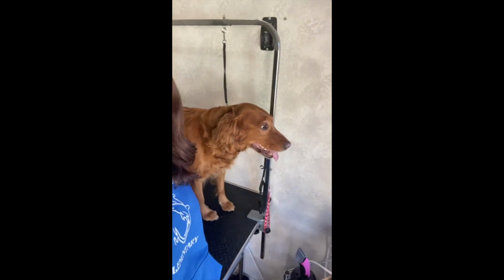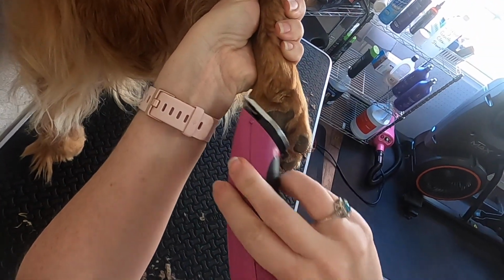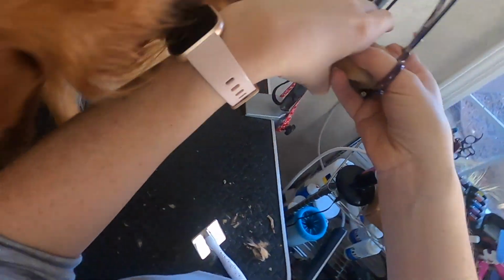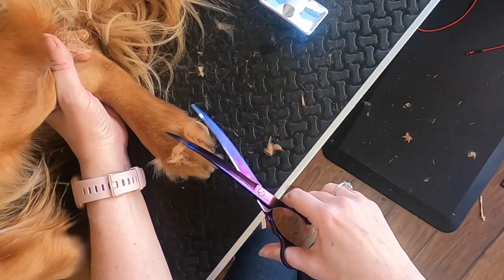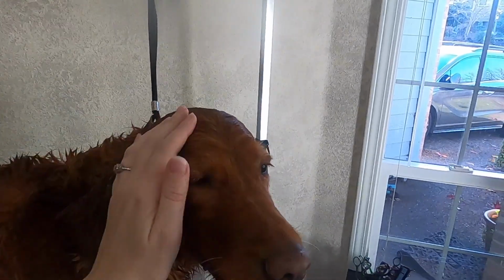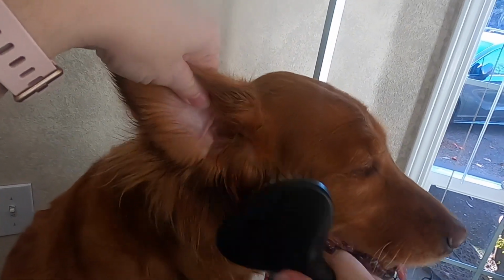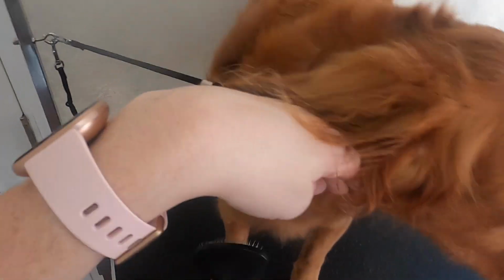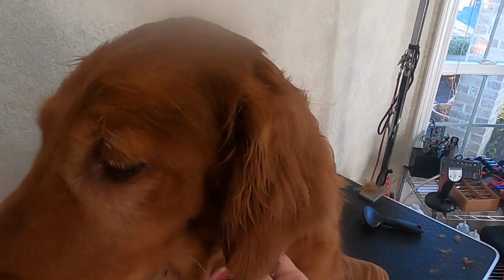Skunk got this Golden Retriever!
This is Piper! She's a 7yr old Golden. She and a skunk had a few words about 3-4 weeks ago, but she still has some scent hanging around, so I did my best!

Tank & Sherman Rubber shampoo brush

Wahl Bravura Cordless Clippers